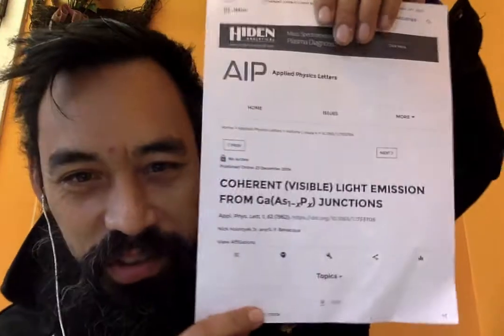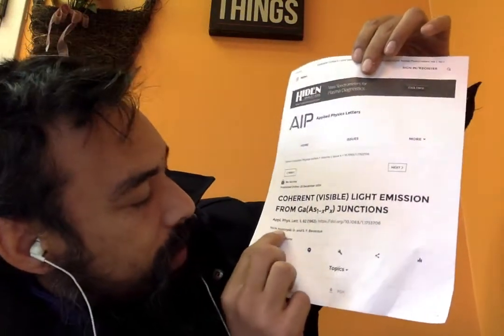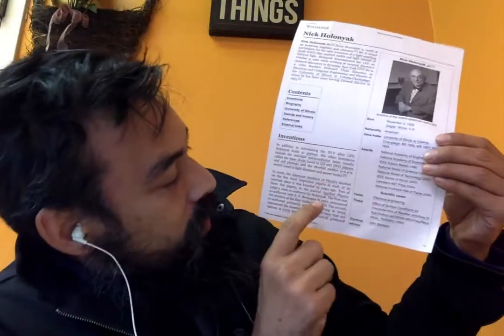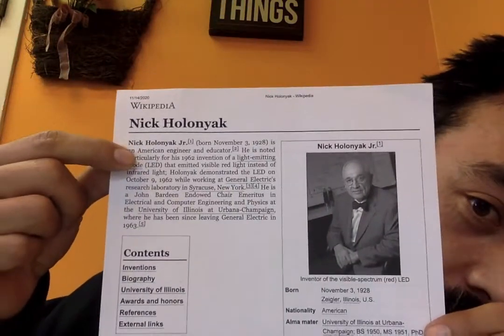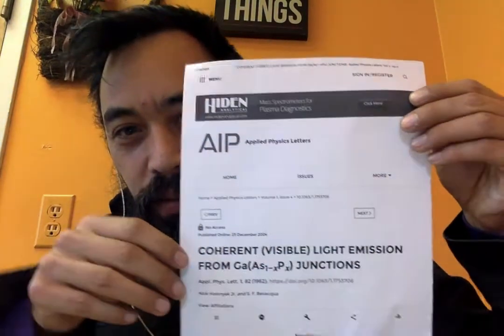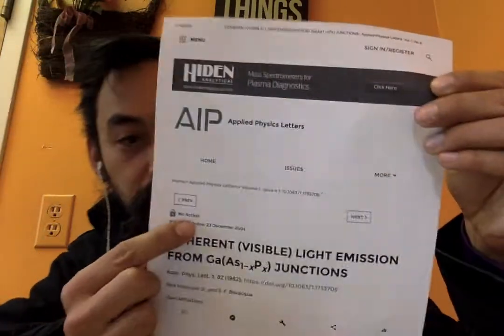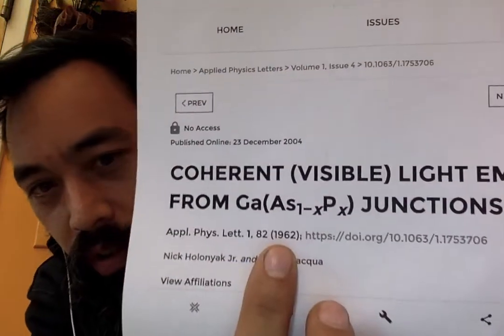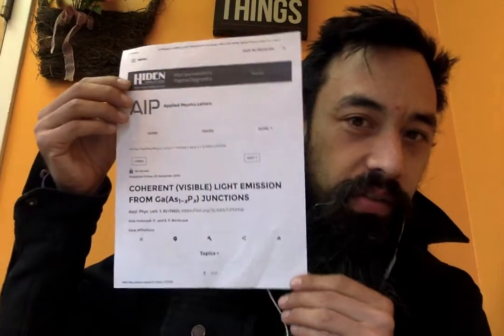Land of Opportunity